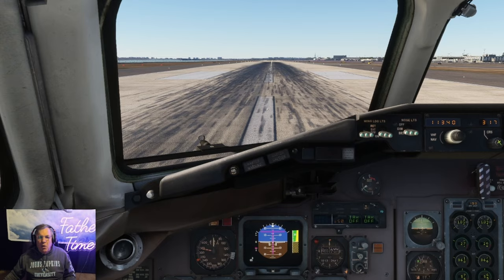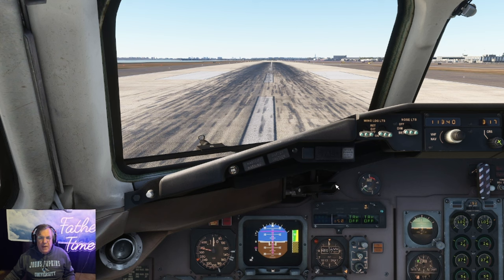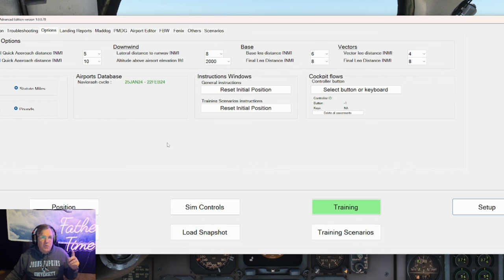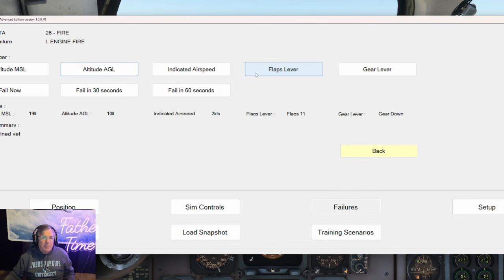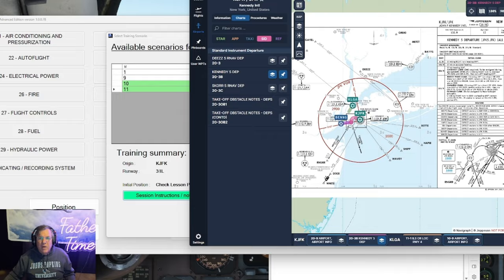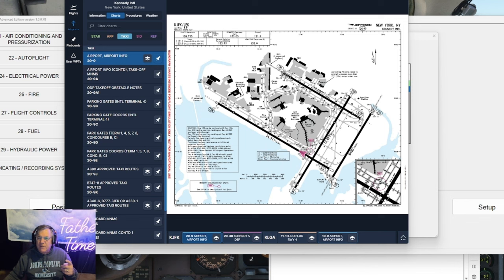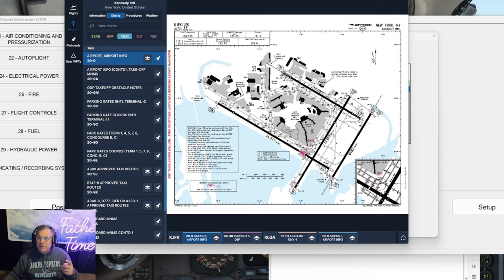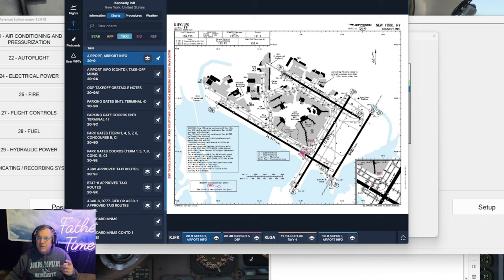#9/ Real MD-82 Capt. flies the FSiPanel 2020 for MSFS canned profile from JFK-LGA. Challenging!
FSiPanel 2020 for MSFS has canned scenarios with full ATC. Here I try the first on, which is JFK-LGA with a very challenging runway change. The River Visual to 13 is not an easy approach to execute. I'm loving learning this FSiPanel training aid. I've actually flown these re-positioning flights from JFK-LGA or vuse-versa many times. They are quick fun and they almost feel like stealing as you fly an empty airliner around NYC!

   I am very excited to do this series. By many accounts, the Leonardo MD-82 (Mad Dog) (Super 80) is the best add-on in MSFS. I've been watching as many instructional videos as I can stand. I'm just now ready to do fly. However, I'm all in and I want to take you along on my MD-80 journey. Why follow me? well, I am a former MD-80 Captain and Check Airman with American Airlines. I will supplement all of my videos with "War Stories", hence the name of the series will be "Story Time with Father Time".

    Shout out to Twitch Streamer and outstanding instructor Moosestaffa! The guy rocks.

Here are the eight MADDOG sections that I have accomplished.
1. Orientation
2. Preflight
3. Push, Start, taxi and takeoff and SID
4. STAR, Approach, Landing
5. KBOS-KLGA (Divert to KJFK) Mised Approach and CAT III
6. Vmcg and Vmca demonstration is Queenstown, NZ
7. Queenstown, NZ cold/dark through engine failure and sim freeze!
8. Wow! FSI Panel 2020 used to program an engine failure!
9. JFK-LGA using FSiPanel 2020 for MSFS
10. MadDog does the Miracle on the Hudson

      I went over to P3D for the PMDG 777 as I was a real 777 Captain, and flying several aircraft on MSFS was affecting my job performance. On the other hand, flying the 777 on P3D actually helped me at work. No rap on P3D, as I really loved the honesty and performance accuracy of the study level PMDG 777. However, I am trying to build a following, and MSFS is by far the most followed.

 I am a 1958 vintage pilot with over 21,000 flight hours. I currently reside in Connecticut. I am a 1980 US Air Force Academy graduate and a seven-year Air Force instructor pilot. I have flown for a major US Airline since 1987 and I retired in September of 2023. I have been type-rated in the MD-80, B-737, B-757, B-767, B-777, A-300-600 and the MD-11. I am a recently retired (9/6/23) 777 Captain.
     I have traveled the world and I have come to the conclusion that there is no place like home. It's been a great ride. I am very new to the MSFS and P3D world and I love it. Please feel welcome to offer any advice that you deem helpful.

My System as of October 8th, 2023:

HP OMEN 30 L Gaming Desktop AMD RYZEN
7 5800X Processor
GE FORCE RTX 3080
16 GB DDR4 RAM
1 TB PCLE SSD
Samsung 49-inch monitor
TCA BOEING YOKE
TPR RUDDER PEDALS
HONEYCOMB BRAVO THROTTLES
NEXT LEVEL RACING BOEING CHAIR
TURTLE BEACH STEALTH HEADSET

Programs used in my production:

1. VATSIM
2. VATSPY
3.  Sim Brief
4. Sim Brief Downloader
5. VPilot
6. LLeonardo MD-82
7. Navigraph full membership
8. GSX PRO
9. MSFS
10. OBS Studio